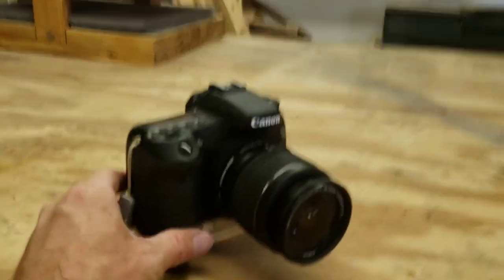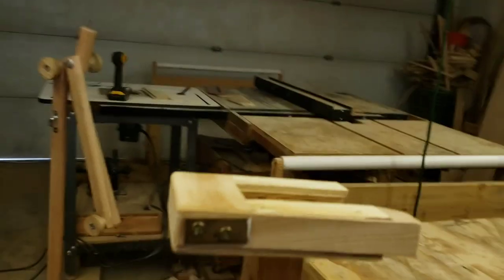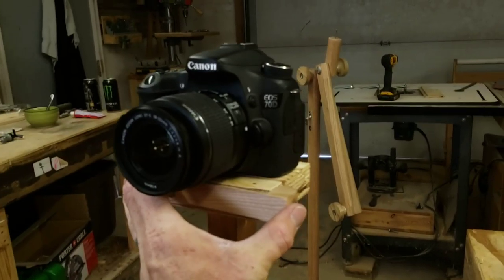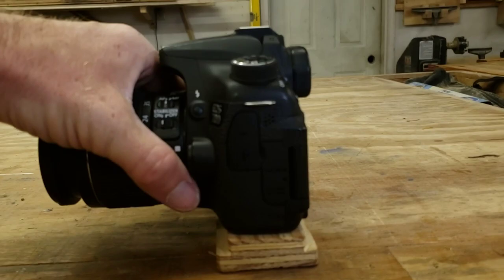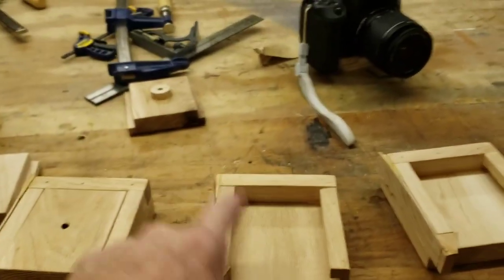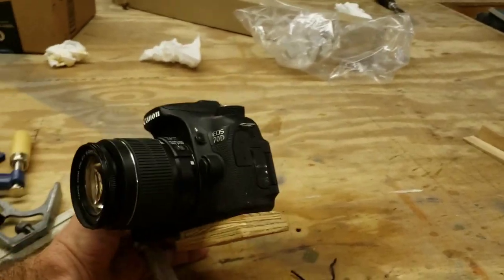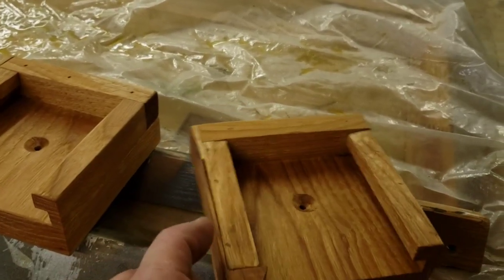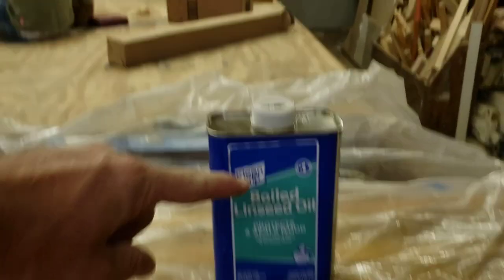Making Quick Mounts For a DSLR Camera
We made some wooden quick mounts for my new DSLR.  I really don't like buying camera gear if I can make it myself.  I highly recommend this to anyone with camera gear. It's completely customizeable.

You can make this project too! I've listed below links to some of the things you would need to do this project.

Boiled linseed oil

Titebond II

32 in 1 Screwdriver Tool Set

3-piece Wood Chisel Set

3x18 Inches Aluminum Oxide Sanding Belts , 21 Pack

Steel Claw Hammer 16 oz

* *Other promotions*

Get a free stock! Seriously this one is just free money. If you sign up for Robinhood you and I both get a free stock.

Trade Stocks, ETF and Options on Webull! Deposit and get a free stock!